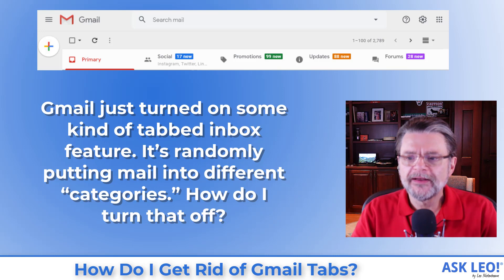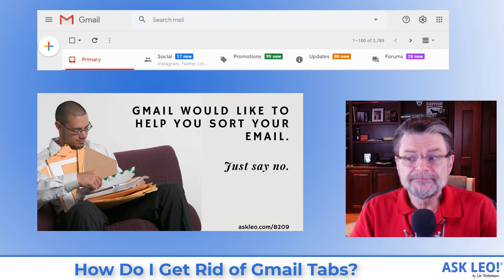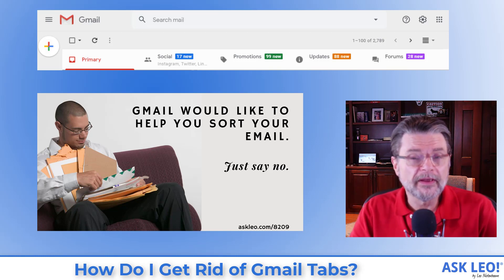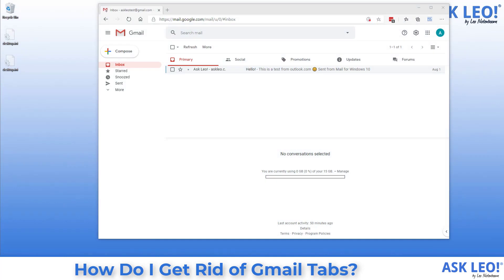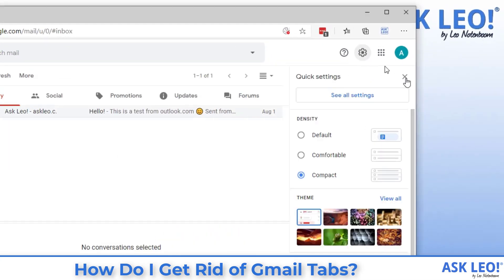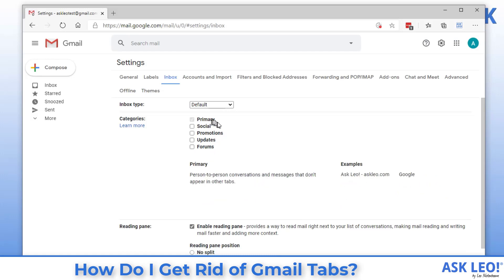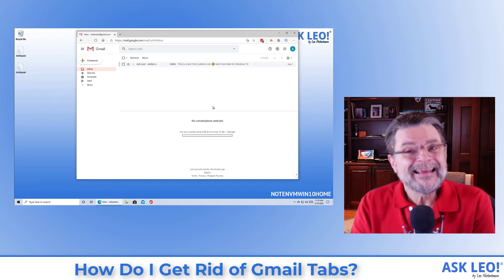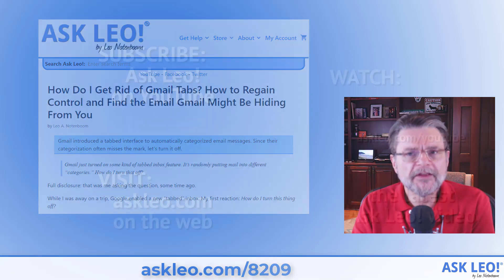How Do I Get Rid of Gmail Tabs? How to Regain Control and Find Your Email.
❓❔  Gmail introduced a tabbed interface to automatically categorized email messages. Since their categorization often misses the mark, let's turn it off.